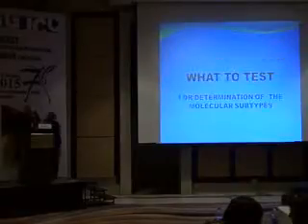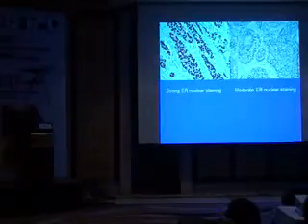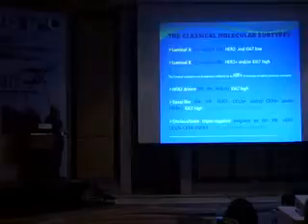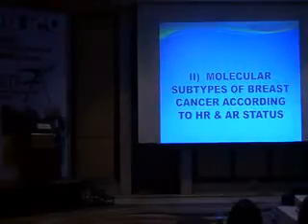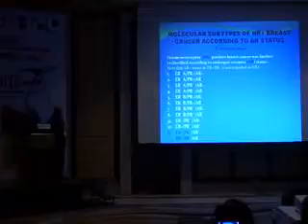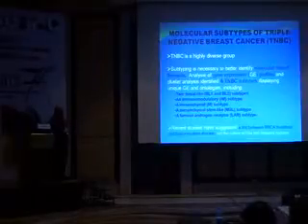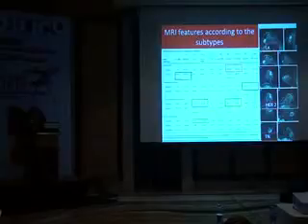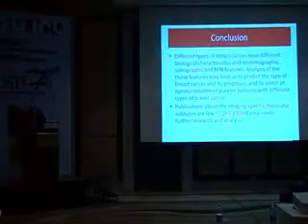Pearl 3 (3)_1